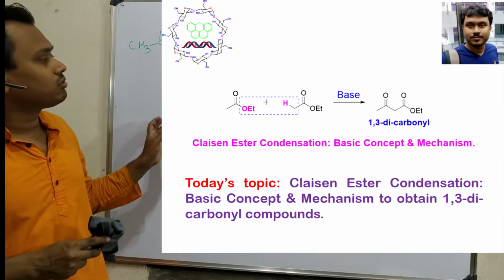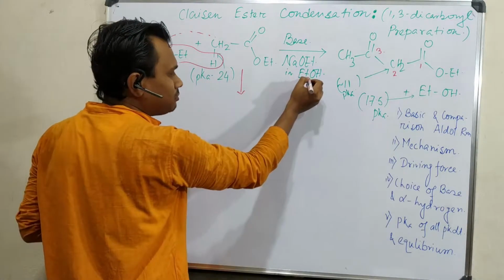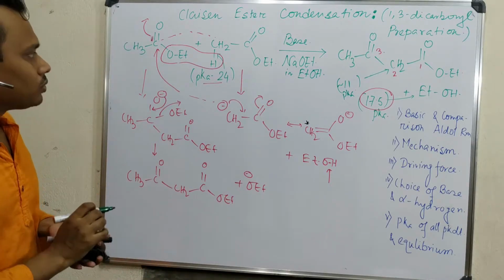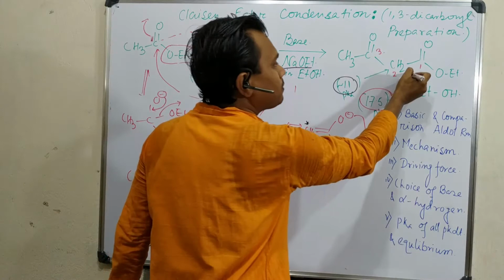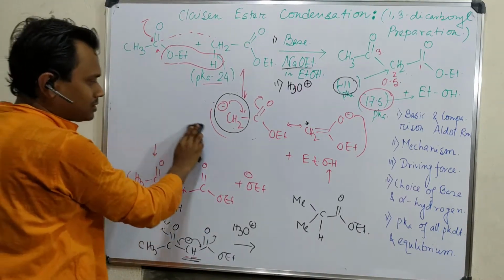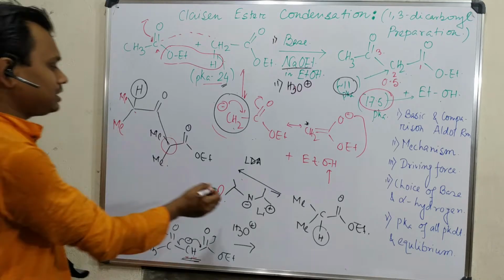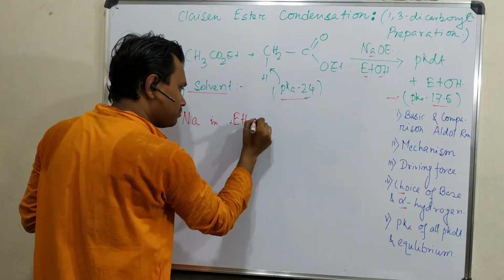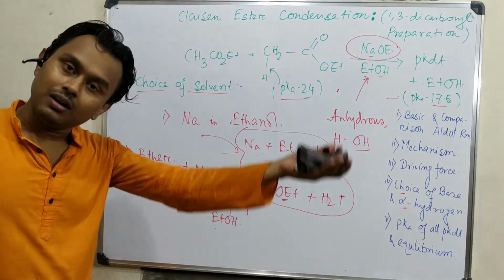Claisen Ester Condensation (Part 1): Basic concept, Mechanism and modification.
This video describes the name reaction i.e. Claisen Ester Condensation (Part 1) where I have describes the basic concept, reaction mechanism, and modification. This reaction is a unique method for the preparation of the 1,3-dicarbonyl compounds. In the next video, I have discussed the examples of Claisen Ester Condensation. Links of this video and some related videos are provided below. Audiences are requested to watch them.

For "Reverse Claisen Ester Condensation: Basic concept, Condition for the Reaction, Mechanism & Examples." please click on the link "

For "Claisen Ester Condensation (Part 1): Basic concept, Mechanism and modification." please click on the link "

For "Burgi Dunitz Trajectory: Basic concept and application in Aldol-type condensation." please click on the link "

For "MCQ about active methylene compound (EAA): For exams like BS-MS, IIT-JAM, CSIR-NET, GATE, M.Sc etc." please click on the link "

For "MCQ about Claisen Ester Condensation: For exams like B.Sc, M.Sc, BS-MS, IIT-JAM, CSIR-NET, GATE etc. please click on the link "

For "MCQ about Claisen Ester Condensation (2): For exams like, CSIR-NET, GATE, BS-MS, IIT-JAM, BARC, B.Sc" please click on the link "

For "Preparation of β-Keto ester: Mechanism (Claisen) and retro-synthesis and dercarbonylation with proof" please click on the link "

For "Dieckmann condensation: Intramolecular Claisen Ester type reaction by Dr. Tanmoy Biswas." please click on the link "